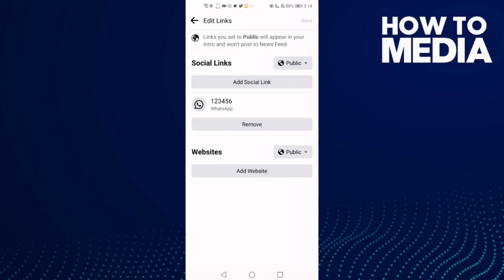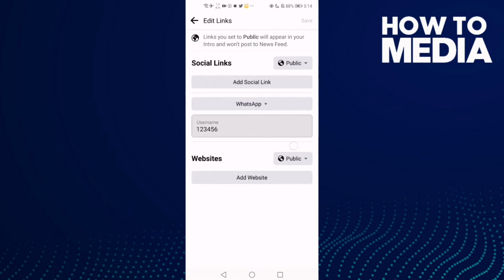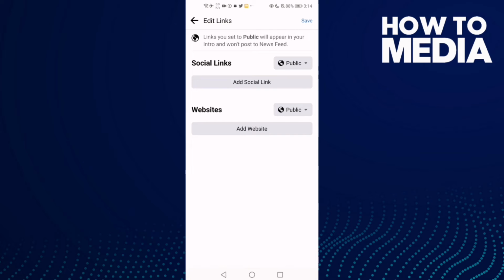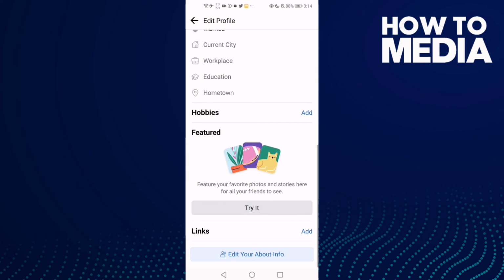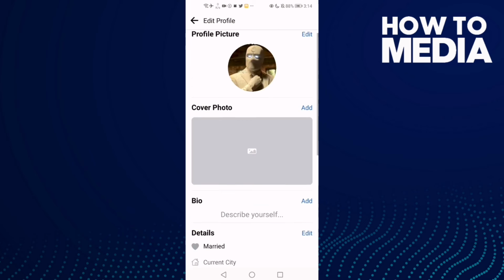How to Remove Your Whatsapp on Facebook Mobile App